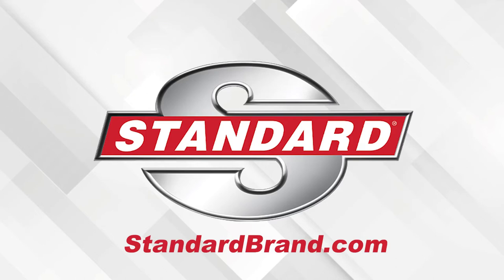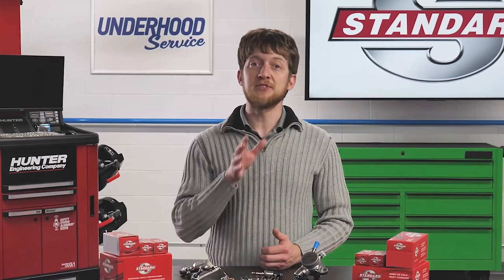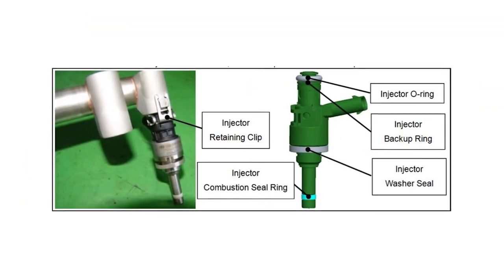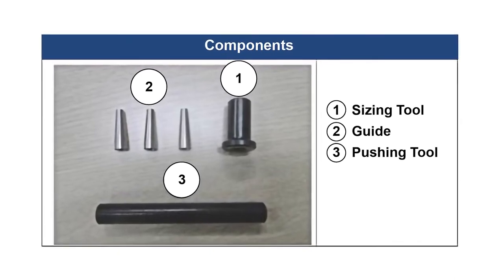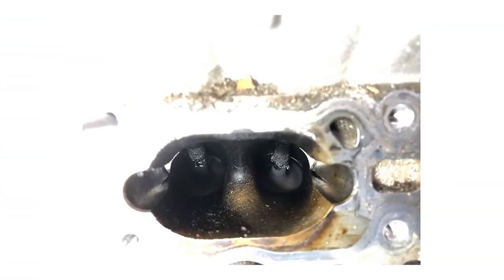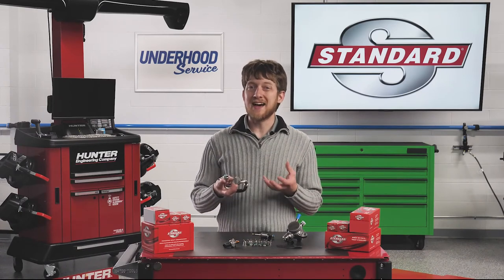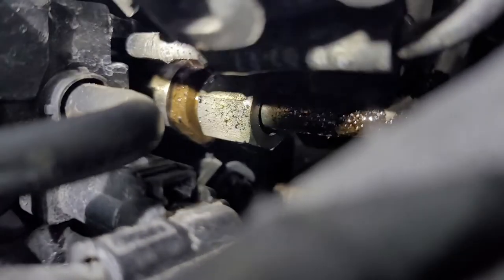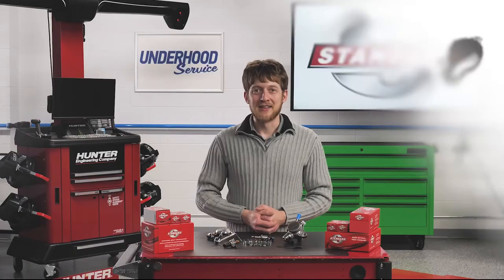Best Practices for GDI Service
Gasoline direct injection (GDI) has become the new standard for today’s vehicles. It has allowed the OEMs to control the amount of fuel needed for combustion to a degree that was previously unthinkable. When a GDI vehicle comes into a shop for service, there are several things shops need to be aware of before they start diagnosing or repairing the fuel system.